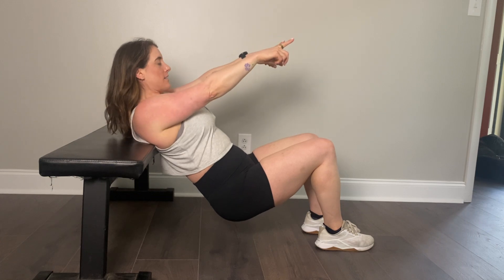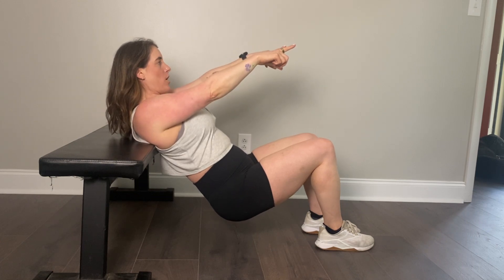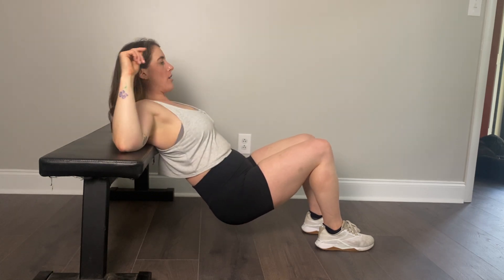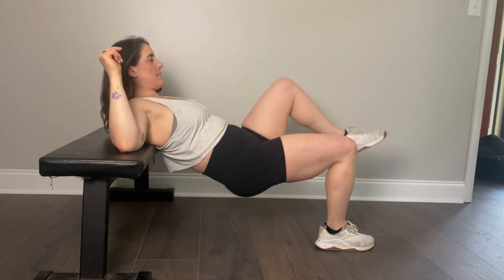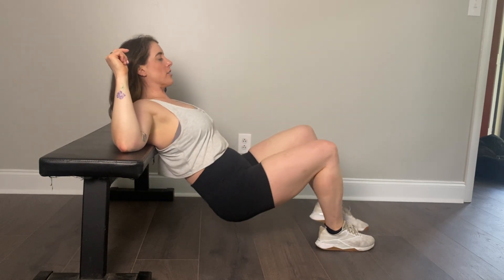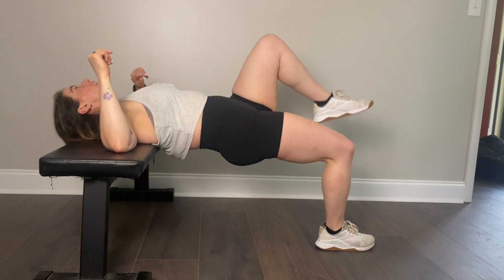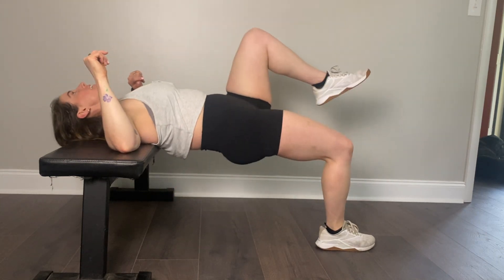Single Leg Hip Thrust